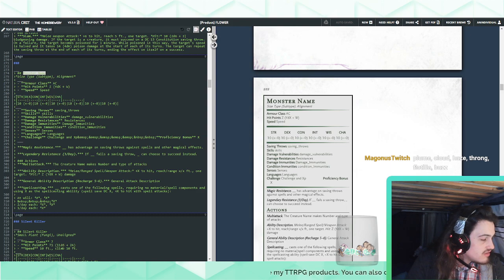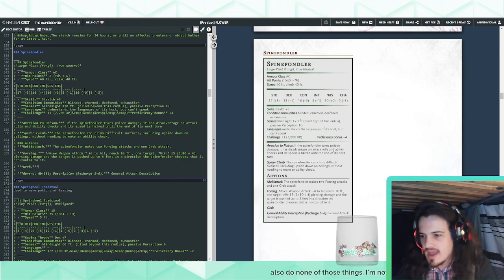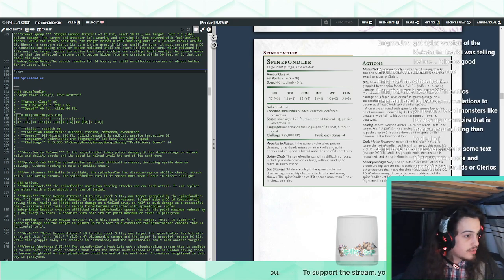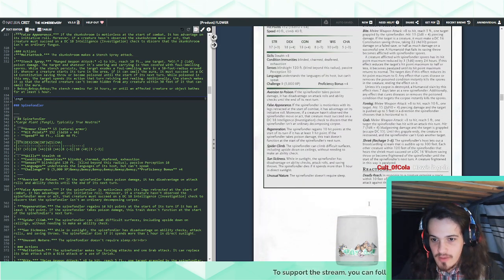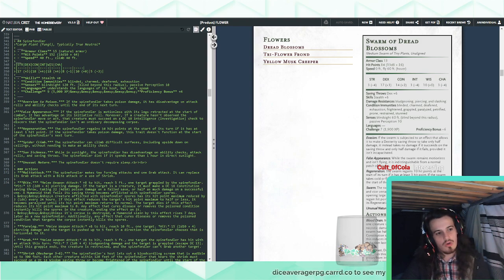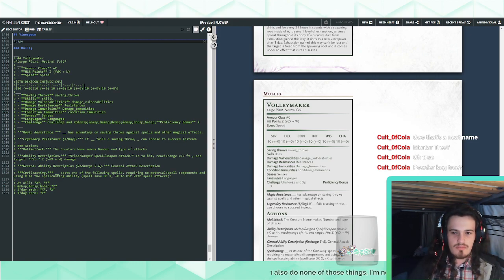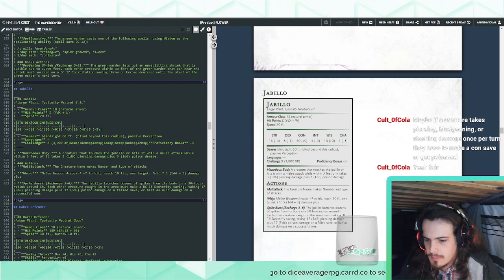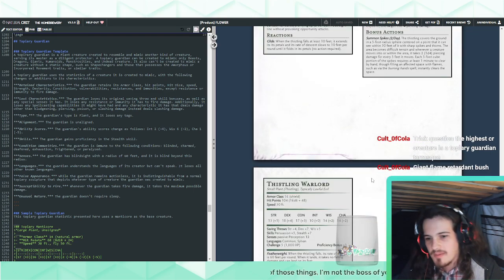D&D Homebrew Stream #125 - FLOWER Part 11: Cordyceps Monster & Exploding Trees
This is a recent game design stream for Dungeons and Dragons 5th Edition, watch for insights into the creative process of someone who designs for tabletop full-time and for some potentially amusing commentary.